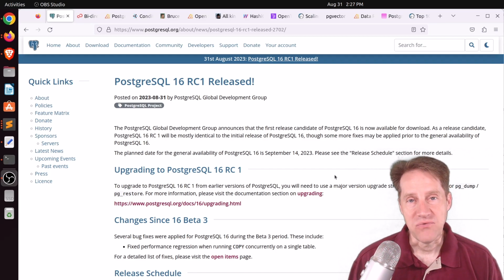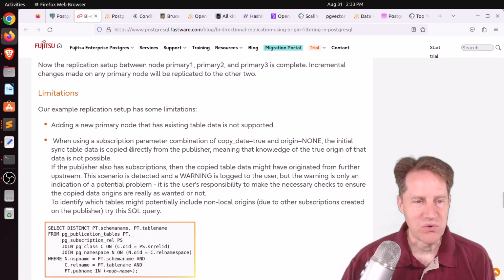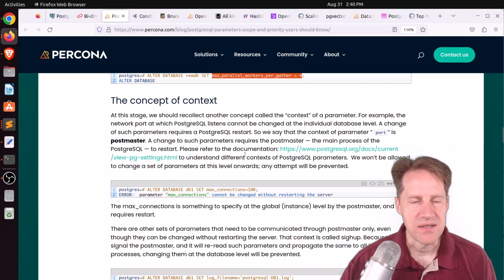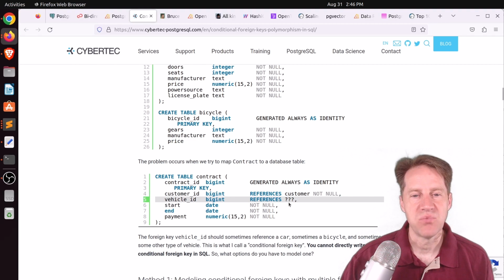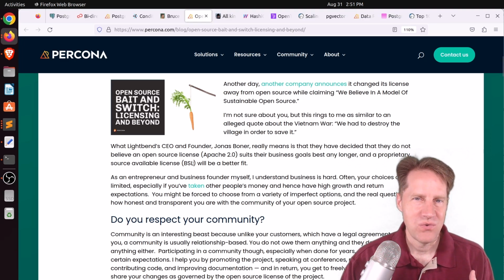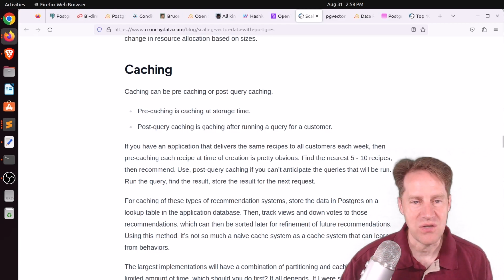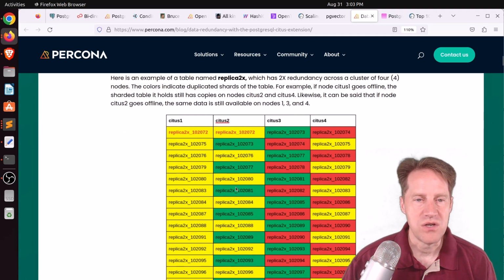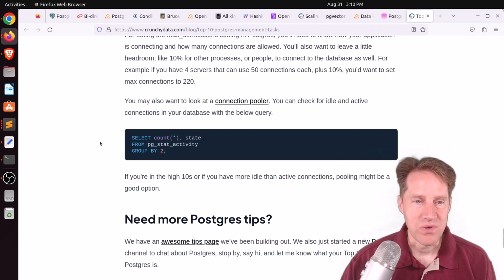Postgres 16 RC1, Bi-Directional Replication, Parameters, Foreign Keys | Scaling Postgres 280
In this episode of Scaling Postgres, we discuss the release of Postgres 16 RC1, implementing bi-directional replication, different ways you can set up Postgres parameters and how to handle polymorphism and foreign keys.

Time Stamps:
00:00 - Intro
01:02 - PostgreSQL 16 RC1 Released!
01:36 - Bi-directional replication using origin filtering in PostgreSQL
04:39 - PostgreSQL Parameters: Scope and Priority Users should know
08:15 - Conditional Foreign Keys and Polymorphism in SQL: 4 Methods
11:38 - Momjian: Open Source Bait and Switch: Licensing and Beyond
12:01 - Percona: Open Source Bait and Switch: Licensing and Beyond
12:27 - All Kinds of Licenses
12:48 - HashiCorp's Licensing and Change is only the Latest Challenge to Open Source
13:06 - OpenTF Announces Fork Terraform
13:45 - Scaling Vector Data with Postgres
15:38 - PGVECTOR 0.5.0 Feature highlights and Howtos
17:10 - Data Redundancy With the PostgreSQL Citus Extension
18:15 - Decoupled storage and compute
19:26 - Top 10 Postgres Management Tasks
20:44 - Outro